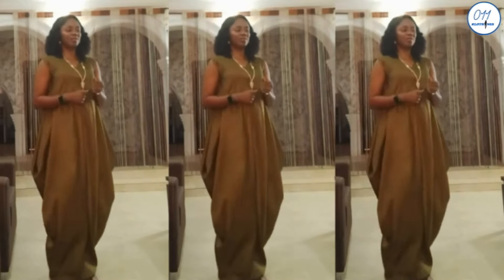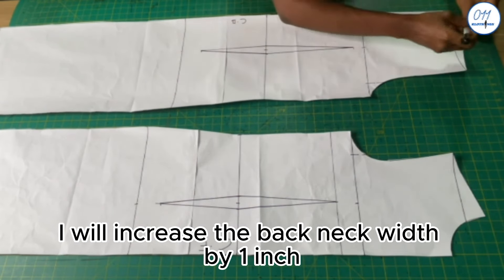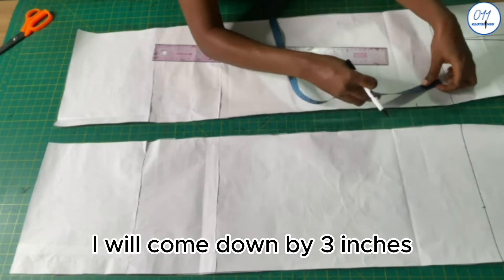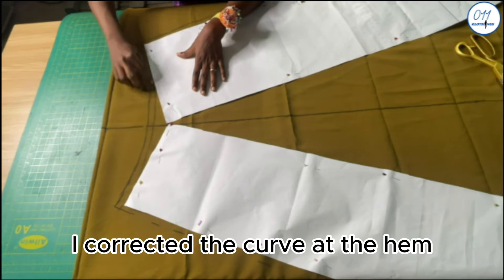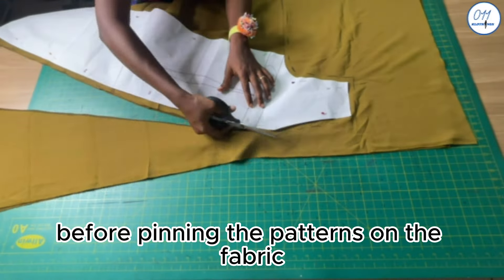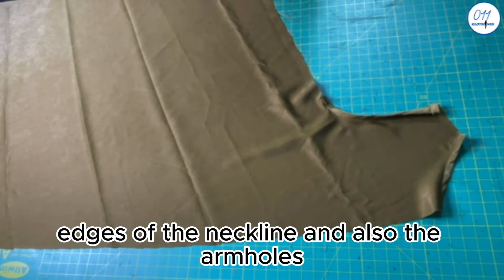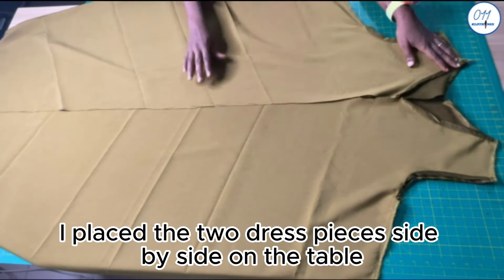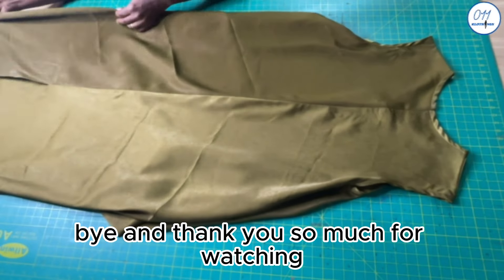HOW TO MAKE A SLEEVELESS COWL DRESS - NO SIDE SEAM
Hello, viewers! This is a detailed tutorial on how to make a sleeveless cowl dress with no side seam.
You will need your basic dress pattern.
This is the link to the tutorial on how to draft a basic long dress pattern: